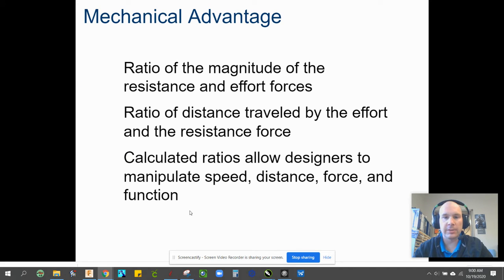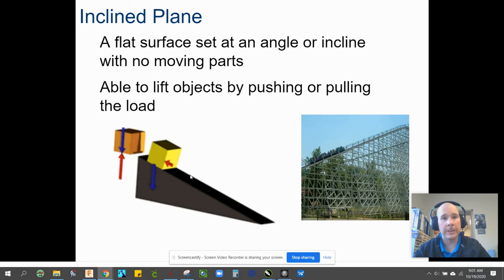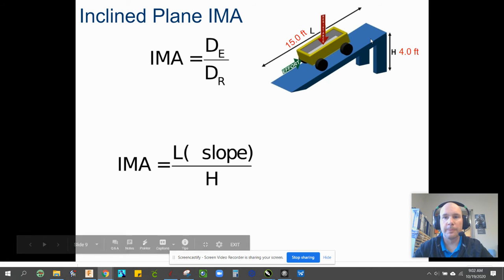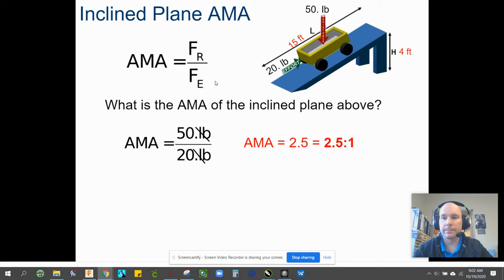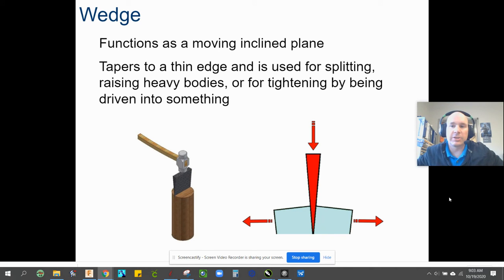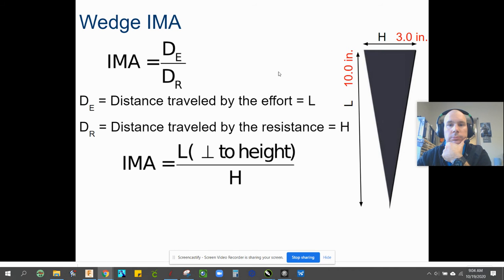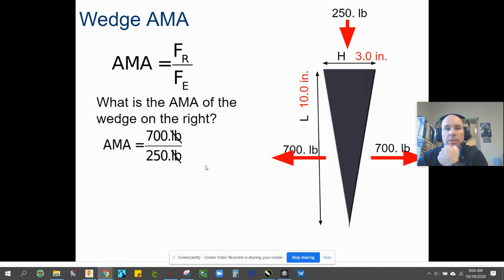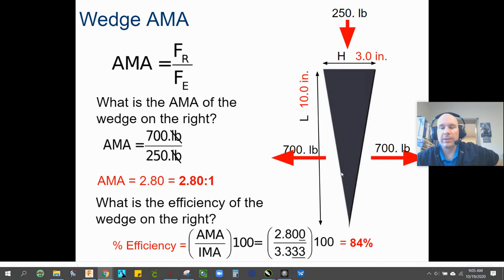Inclined Plane and Wedge Presentation